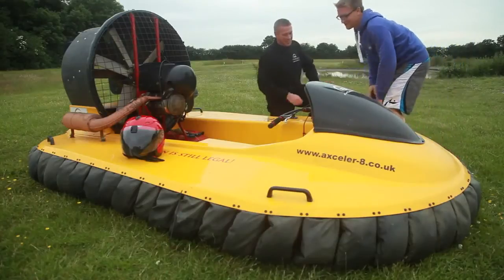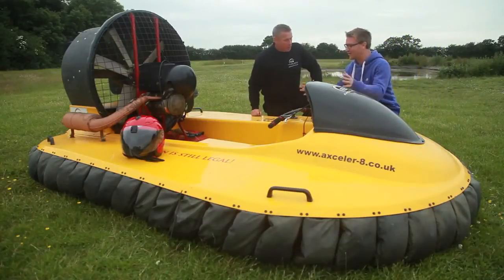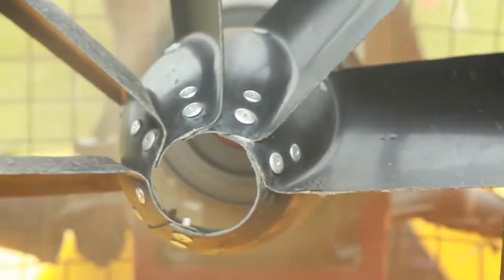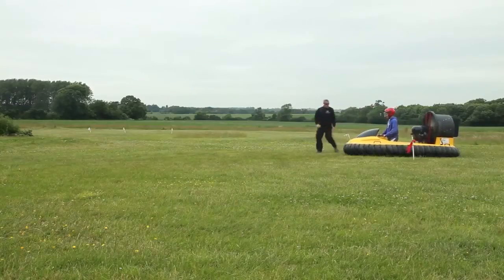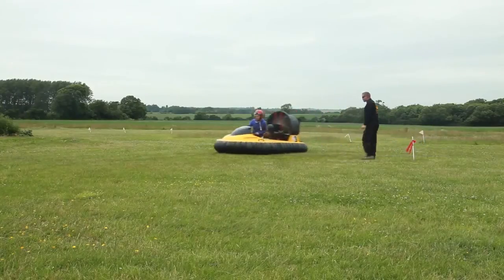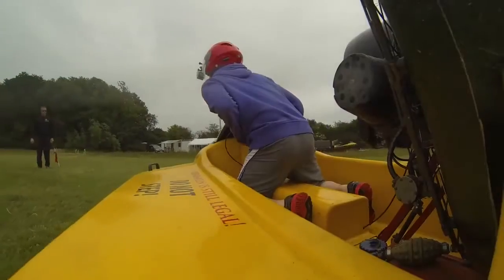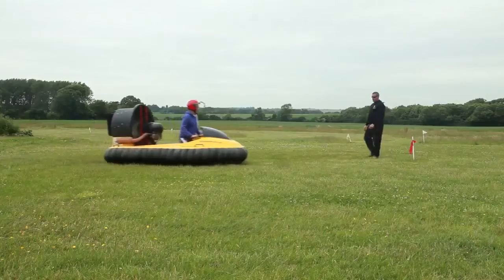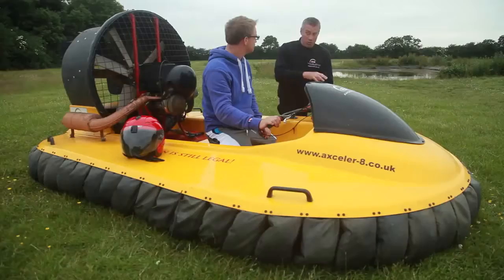RAV4 presents Route 125 Dan flies across land & water in a Hovercraft at Morecambe Bay Toyota